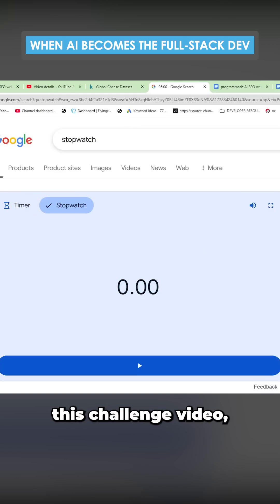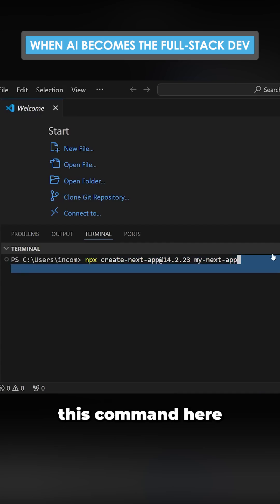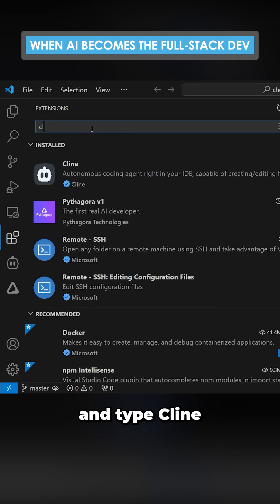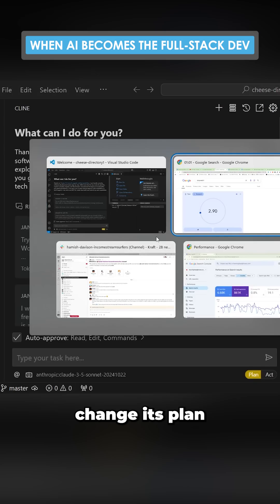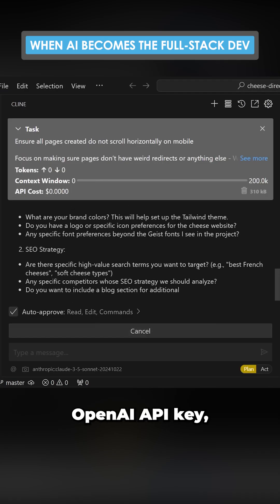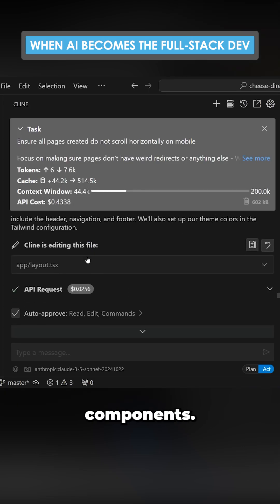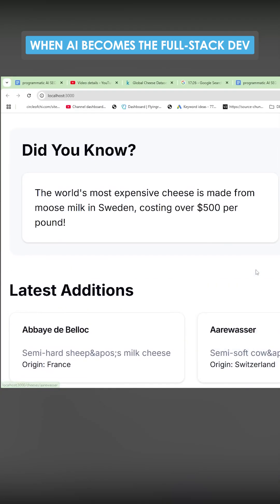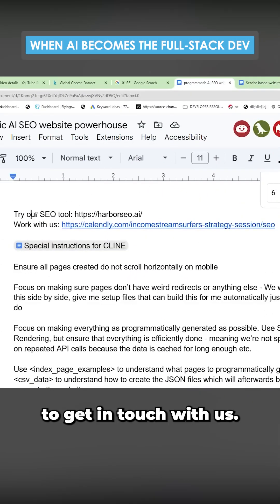This Website Only Cost Me $0.50 To Build!